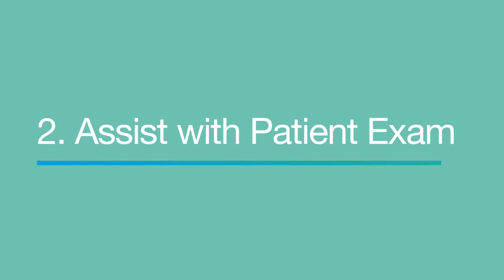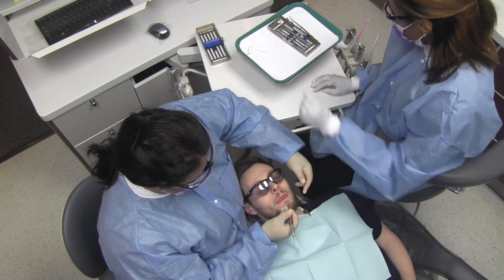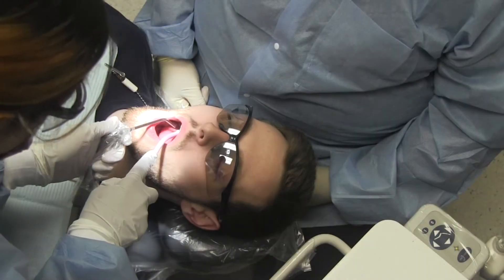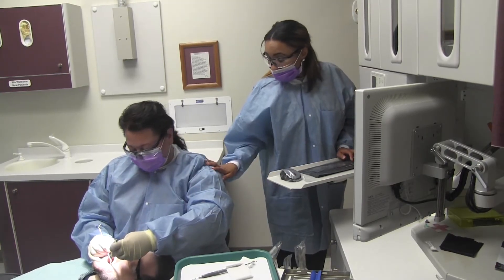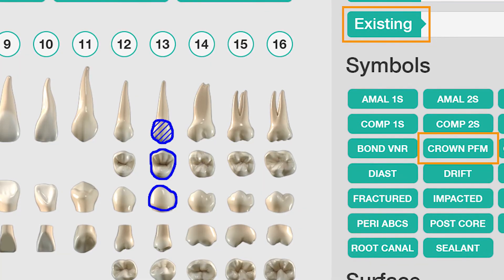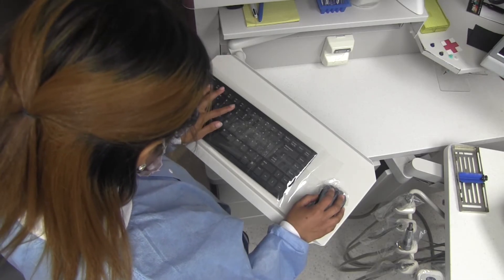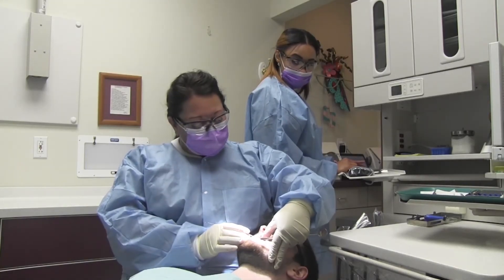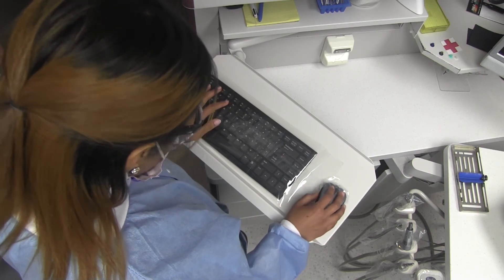Dental Assisting - Patient Exam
We are excited to bring to you our brand new suite of Dental Assisting education modules - with web-based skills simulations included. A first for dental education!  This video is a tiny sneak peek into our Dental Assisting - Patient Exam module. Each module doesn't only have a video, but also has simulations where you can learn and practice the procedure interactively, step by step, then test your skills. On top of that you'll get an illustrated text description of the skill or procedure to read, a 3D model of relevant anatomy or equipment to explore, and a multi-choice quiz. All activity and scores are tracked in your personal logbook, so you can see your progress over time.

You can find more information about all our DA modules

Keywording: SIMTICS, online learning, medical assisting, dental assisting, radiography, e-learning, medical educators, medical tutorial videos, medical tutorial